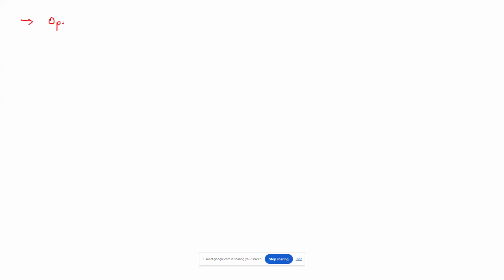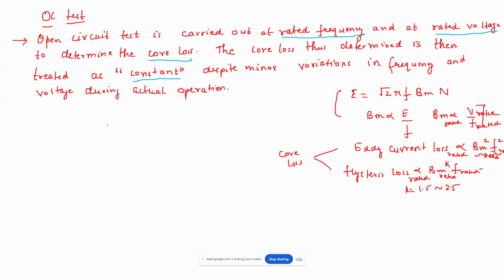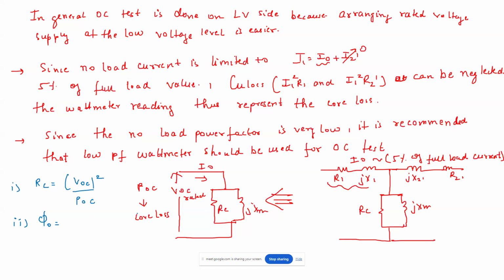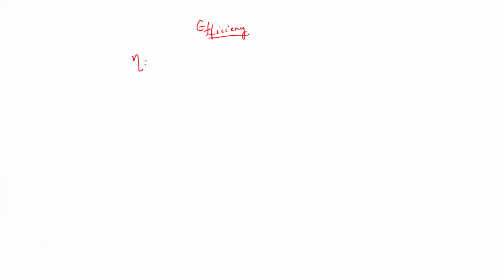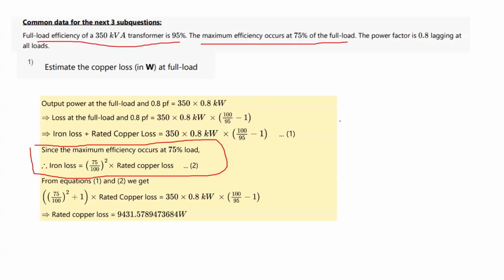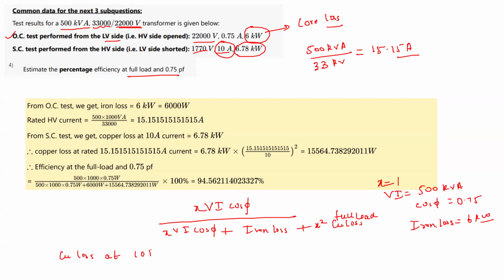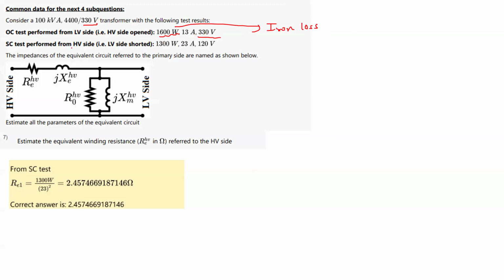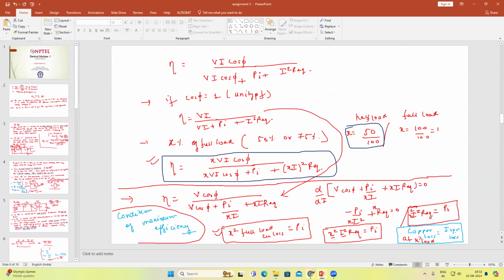NPTEL Electrical Machines-1 Assignment-3